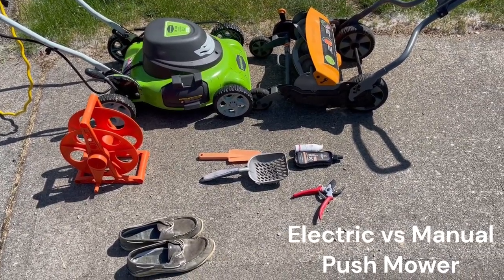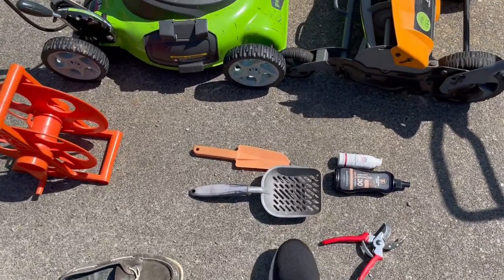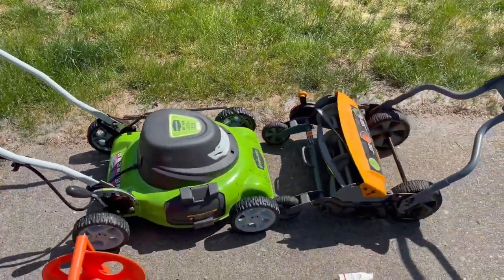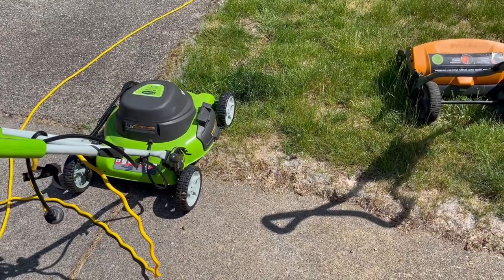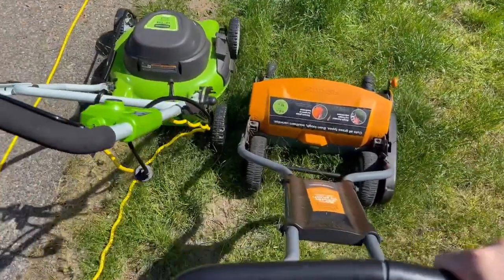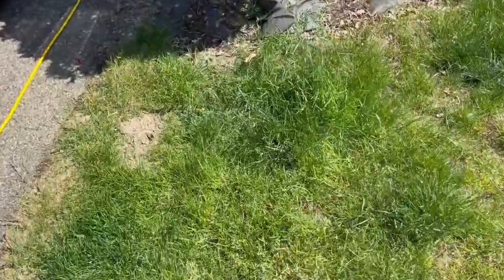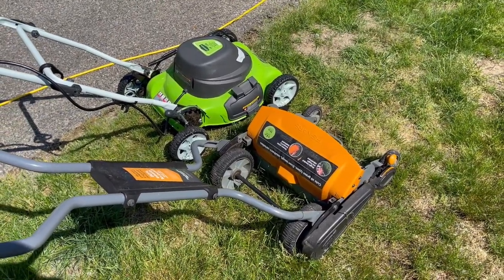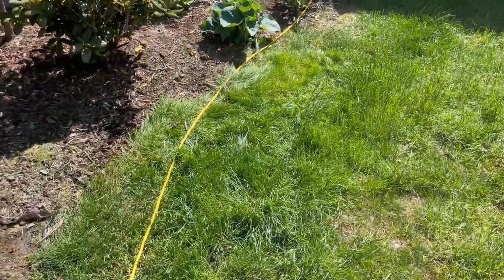Electric Mower vs Manual Push Mower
This video is a shootout of the Greenworks electric mower vs the Fiskars manual push mower on grass that has not been cut in a while.

Skechers Men's Gowalk Flex Slip-ins-Athletic Slip-on Casual Walking Shoes | Air-Cooled Memory Foam Sneaker

EltaMD UV Clear Face Sunscreen, SPF 46 Oil Free Sunscreen with Zinc Oxide

Professional Sharp Bypass Pruning Shears

Greenworks 18-Inch Replacement Lawn Mower Blade
Fiskars StaySharp Max Reel Mower
12 Gauge 30 meter (100 ft) extension cord
Sunday Bare Repair Sun and Shade Grass Seed Spot Treatment

Keep those politicians at bay!:
Litter Scoop